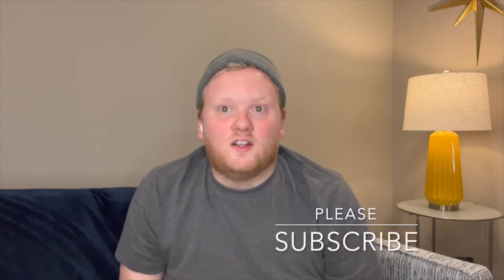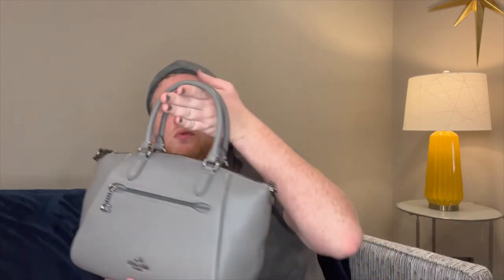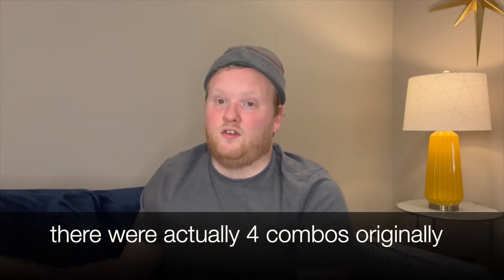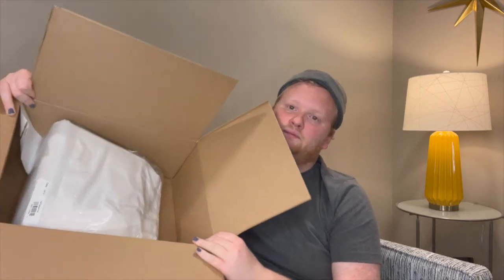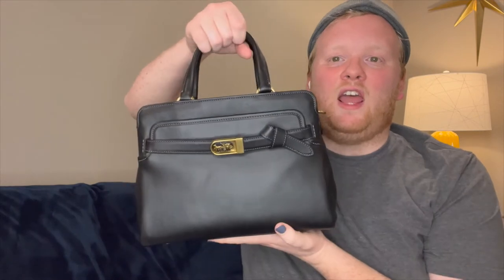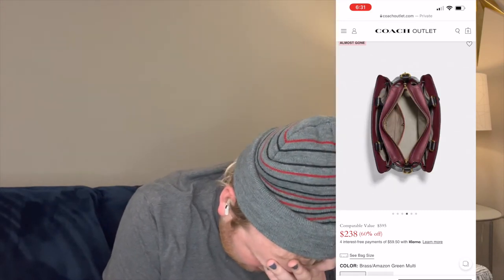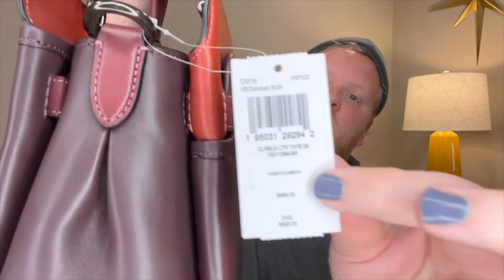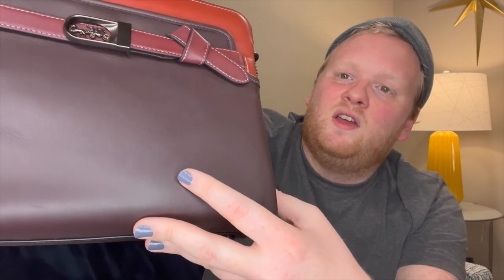Duplicate Coach Unboxing! Coach Reserve DEALS!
Unboxing a coach bag I already own; purchased from the coach reserve section of the outlet website!

Filmed: iPhone
Edited: iMovie
Pics: from designer website